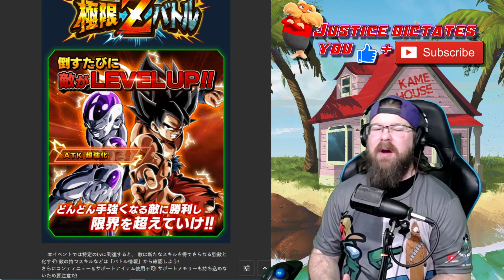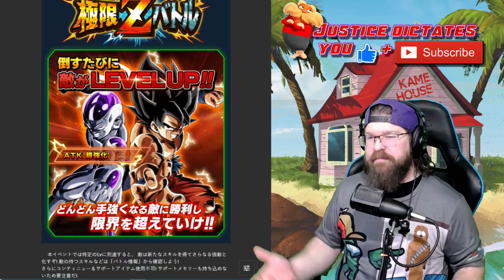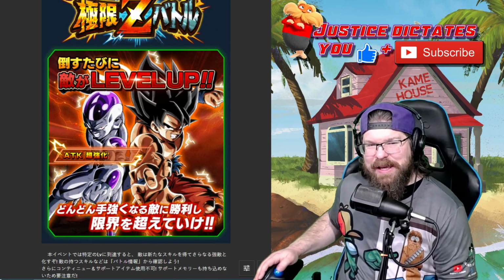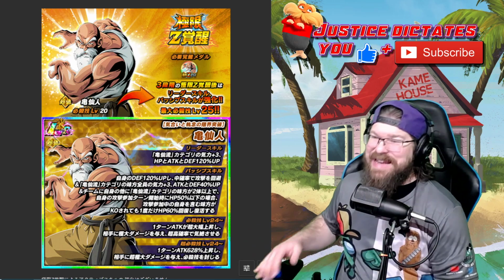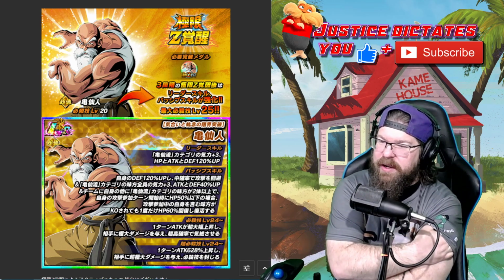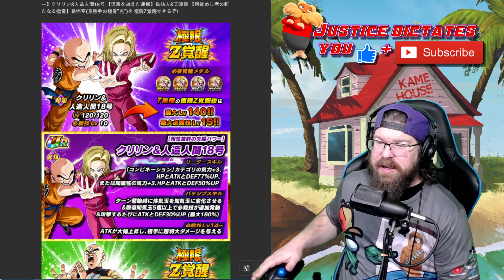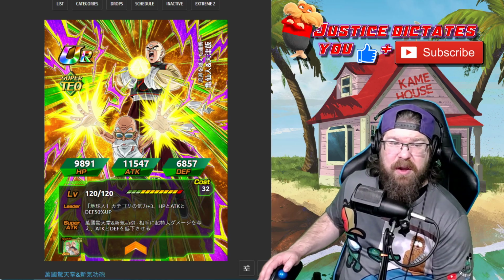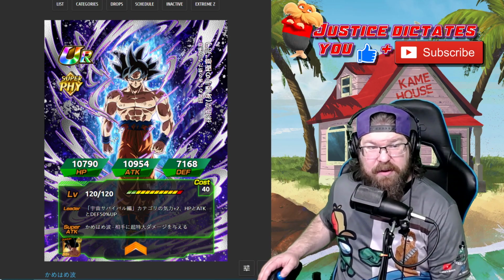6TH ANNIVERSARY PART 3 BRINGS SOME SERIOUS EZA HYPE!! Goku & Frieza, plus these f2p units!